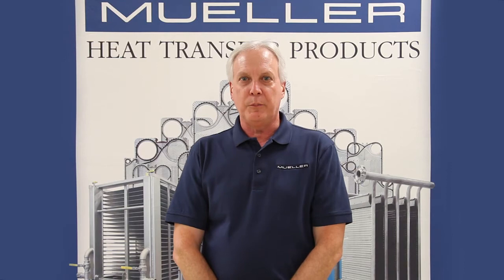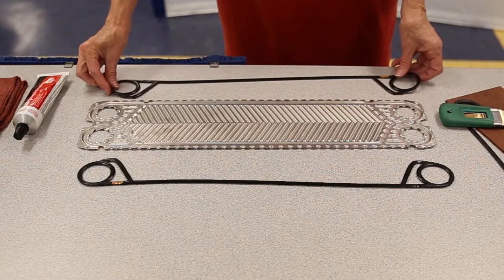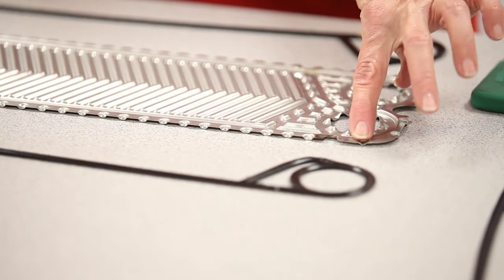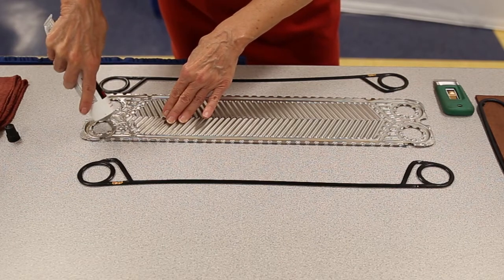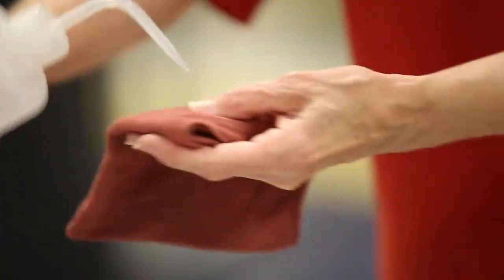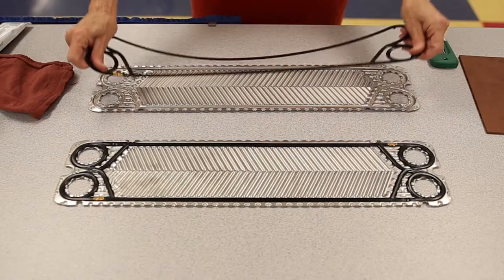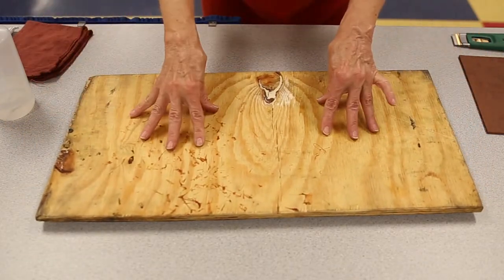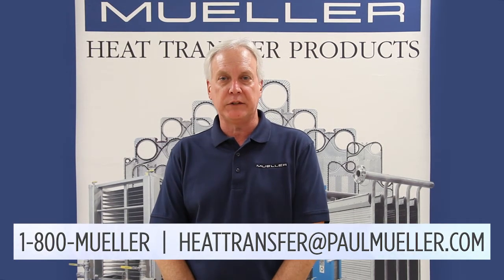How to install a glue in gasket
This video will walk you through the steps of installing a glue in gasket to a Mueller Plate Heat Exchanger.